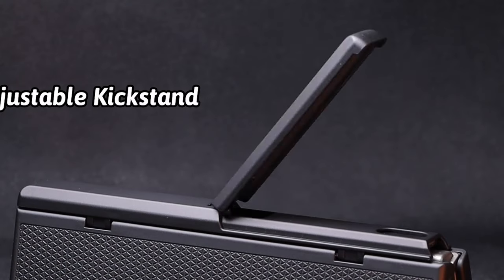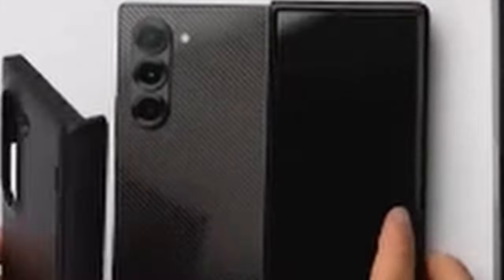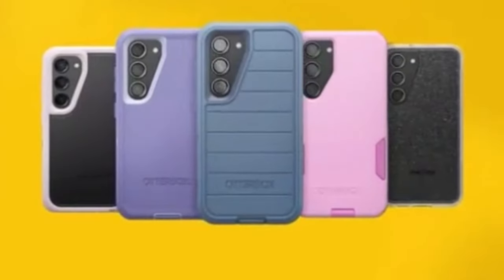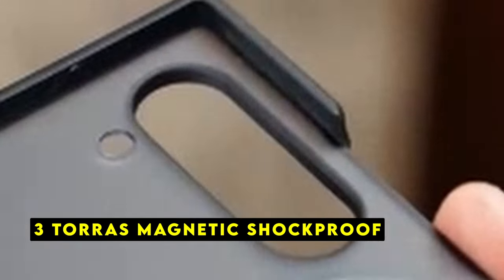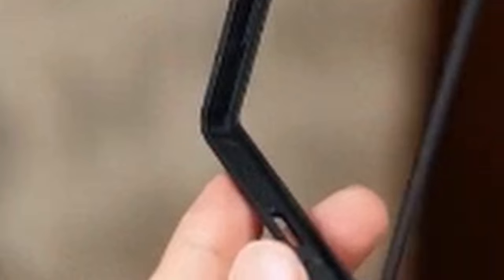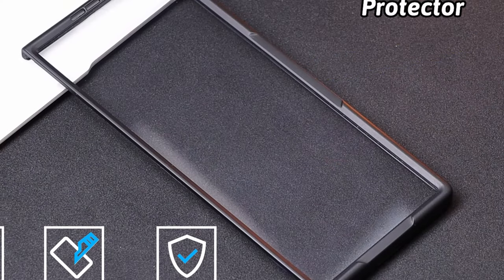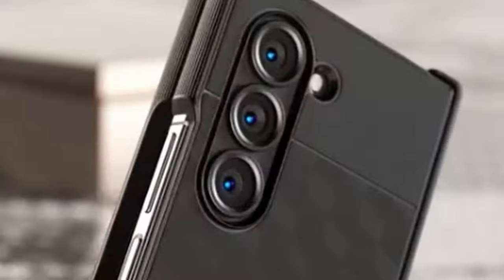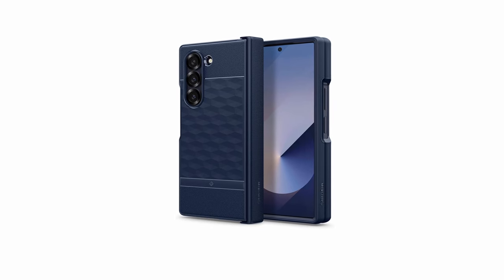5 Best Galaxy Z Fold 6 Drop Protection Cases!🔥🔥✅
Welcome beautiful people, Let's talk about the best galaxy z fold 6 drop protection cases! I have made a list of the best galaxy z fold 6 drop protection cases which will help you decide which one to choose.

Quick Links:✔
   introduction 0:00

I have prepared this video guide for the best galaxy z fold 6 drop protection cases to give you the ins and outs to help you make the right choice. So let's get started.
The Galaxy Z Fold 6, with its expansive foldable display and premium design, demands exceptional protection. . A robust case can safeguard your device from accidental drops, scratches, and other potential damage. To help you find the best case for your Galaxy Z Fold 6, we've compiled a list of top rated options that prioritize both durability and style.
The Spigen Slim Armor Pro is a standout case designed to provide exceptional protection for your Galaxy Z Fold 6. Its new edge protection technology ensures that the hinge, a crucial component of the device, remains safeguarded at all times

AllCasesHere is a participant in the Amazon Services LLC and other affiliate Associates Program, an affiliate advertising program designed to provide a means for sites to earn advertising fees by advertising and linking to Amazon and other platforms. As an Associate, I earn from qualifying purchases.